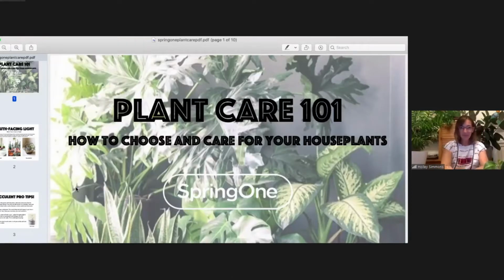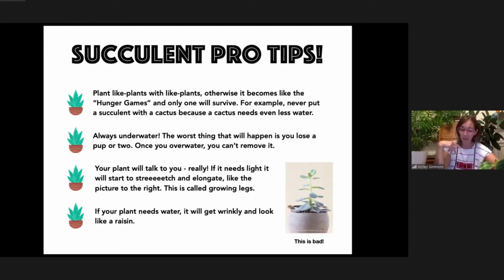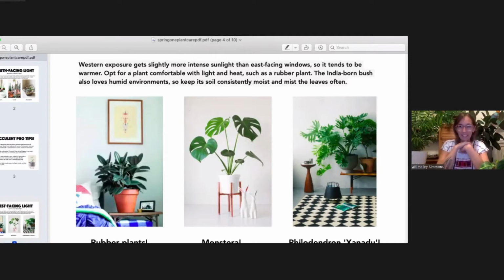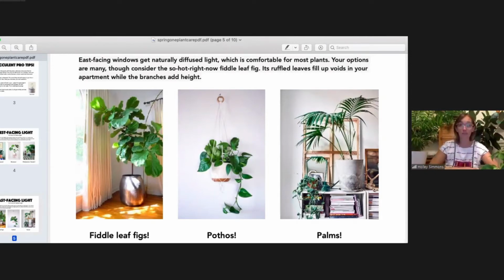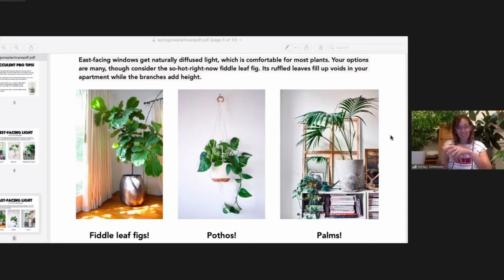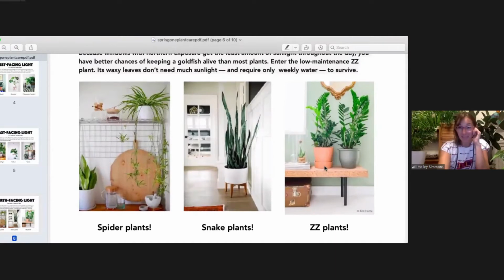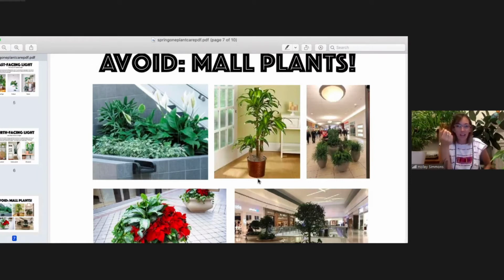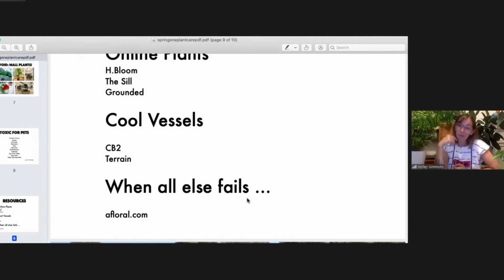Houseplants at Home at SpringOne 2021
Did you fall head over heels for houseplants during the past year? Are you constantly watching your houseplants wilt away? Join us for an informative and engaging session led by a houseplant expert to learn new, exciting, and creative ways to turn your living room into a healthy houseplant sanctuary. Bring your burning questions for a live Q&A at the end of the session.